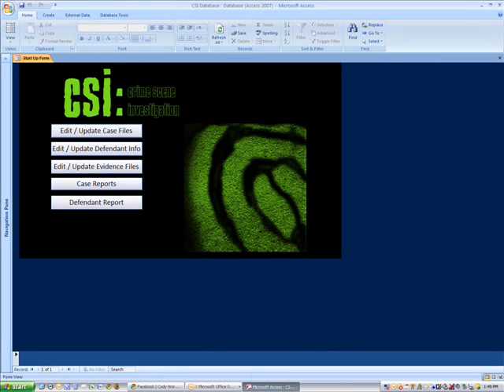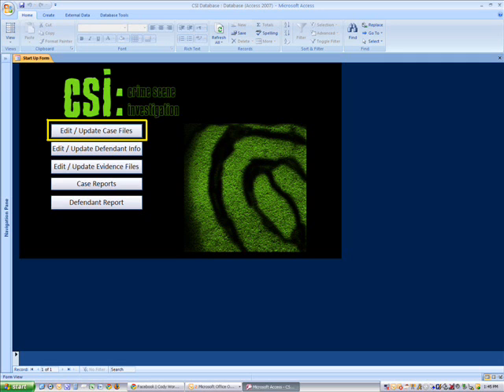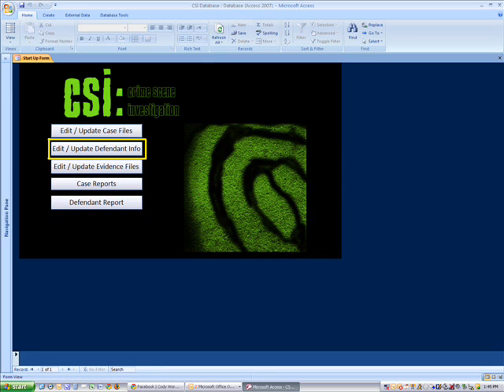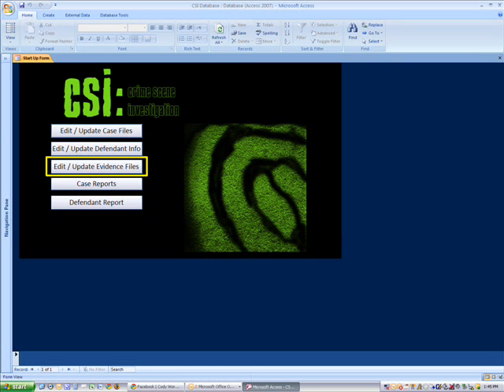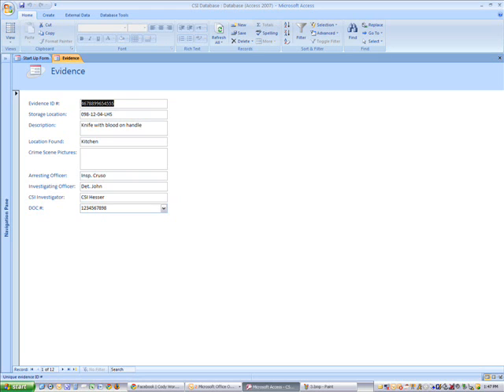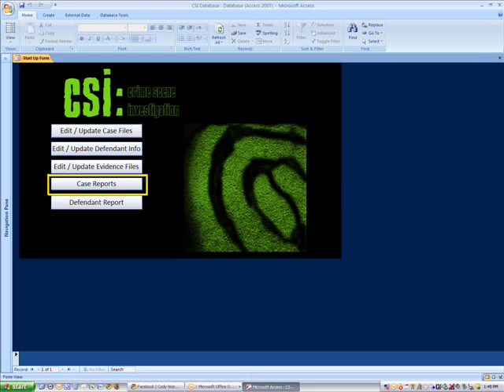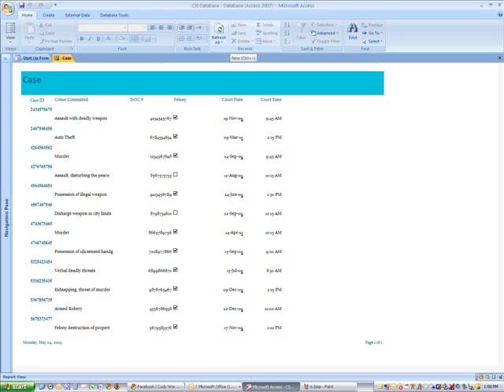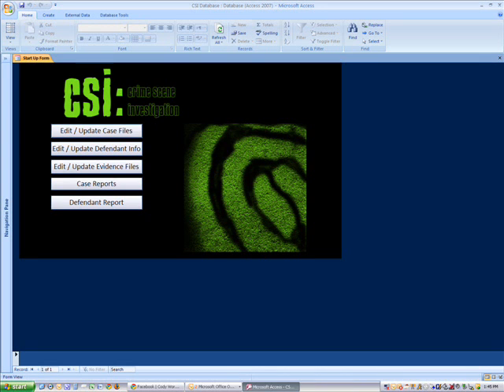csi video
Access Database project video